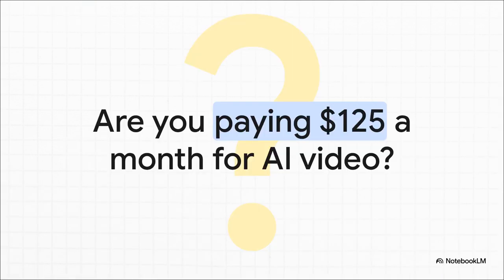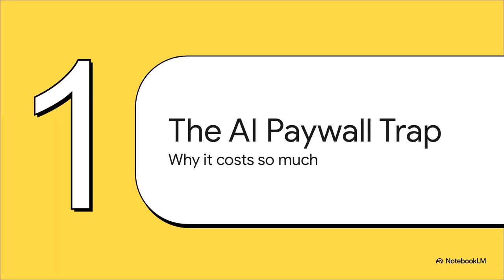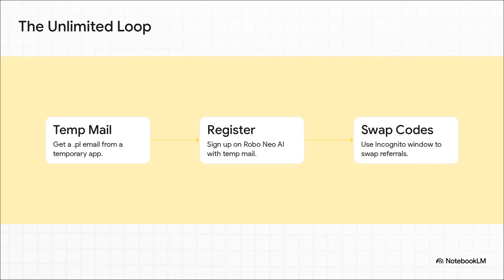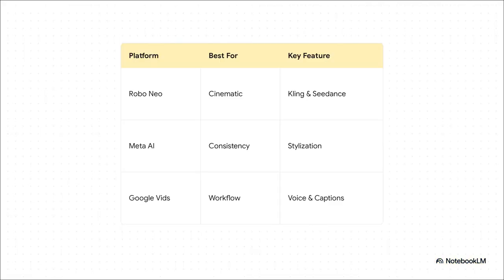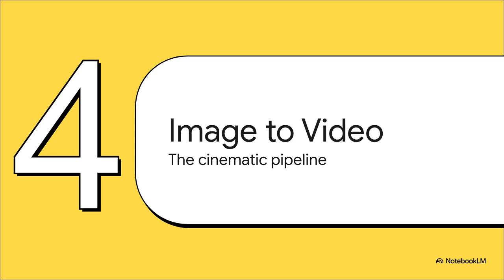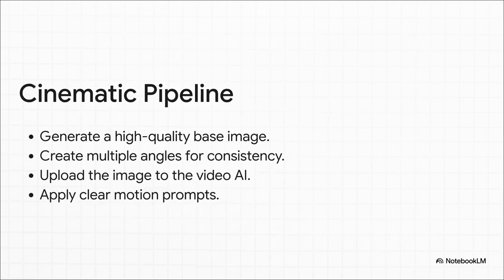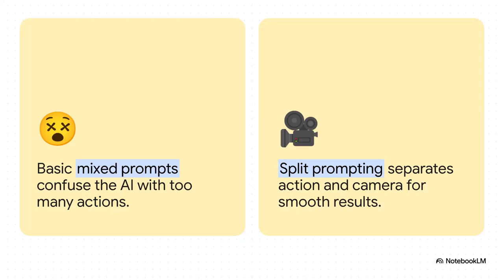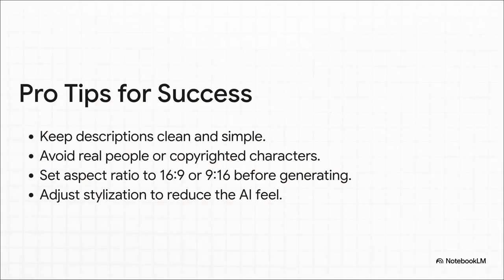Ai Long Video Generate Free🤖🎥 | Free Ai tools | Ai For Beginners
🎥 I Made a Cinematic Video With AI | Complete Step-by-Step Guide!
In this video, we’ll show you how to create a professional-quality long-form cinematic video using Artificial Intelligence — no camera needed, just a single prompt!
📌 What You’ll Learn:
✅ What AI video generation is and how it works
✅ Best AI video tools — Kling AI, Runway Gen-3, Sora, Pika 2.0
✅ How to write the perfect cinematic prompt
✅ Adding slow motion, depth of field & cinematic effects
✅ Full step-by-step workflow from prompt to final video
🤖 AI Tools Used:
🔴 Kling AI — best for long clips & slow motion
🟠 Runway Gen-3 Alpha — best for fabric physics & ultra detail
🟡 Pika 2.0 — great for fast prototyping
🔵 Luma Dream Machine — photorealistic rendering
🟢 Minimax Video — best free option
🎬 About This Video:
We recreated a Japanese Dojo cinematic scene — dawn light, atmospheric fog, reflective wooden floors, and a dramatic samurai character. Everything was generated by AI, with zero real cameras or studios.